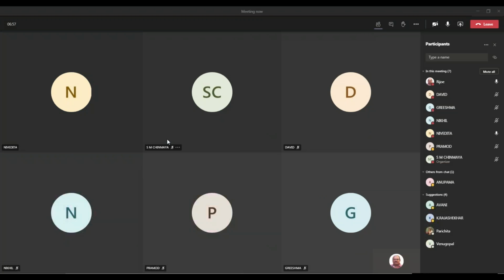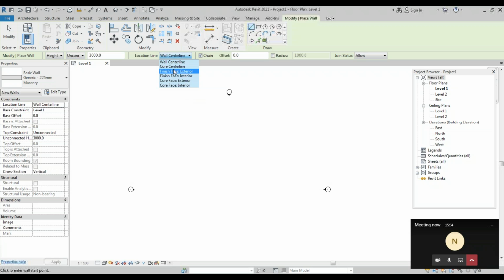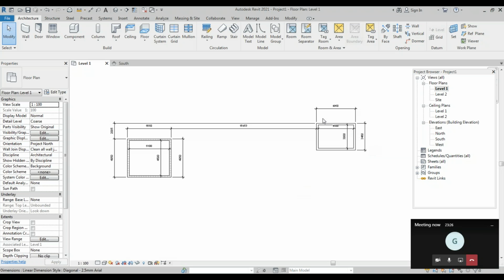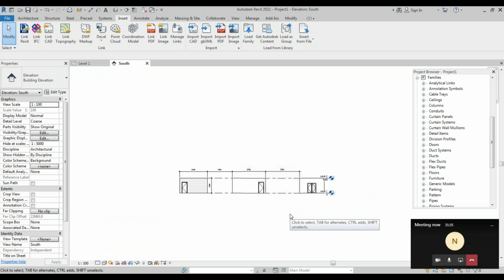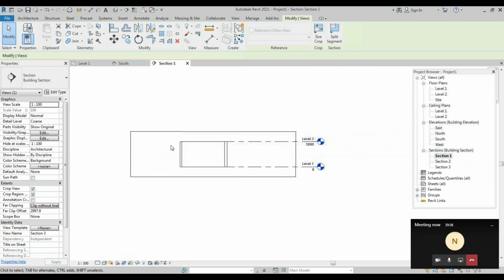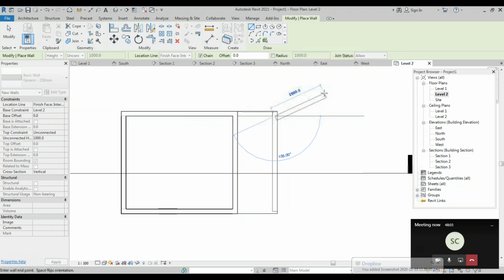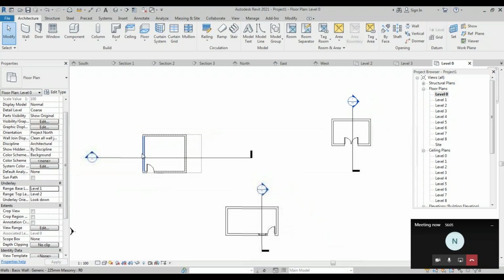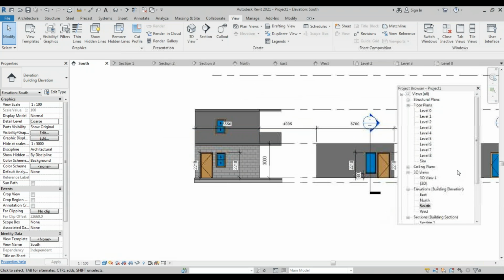Introduction to Revit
Introduction to concepts of Revit